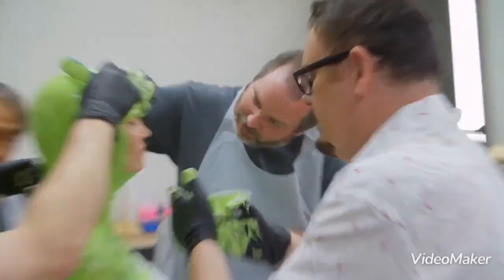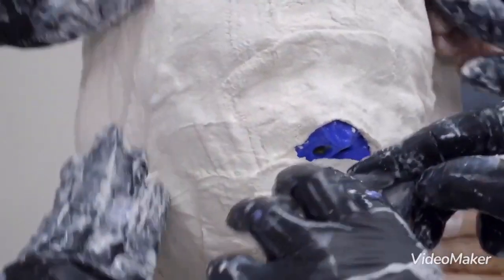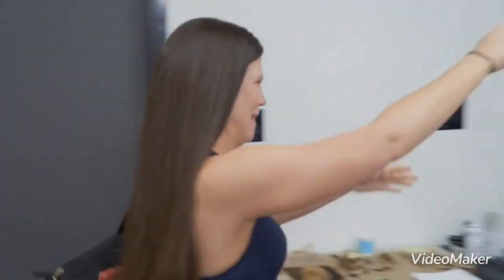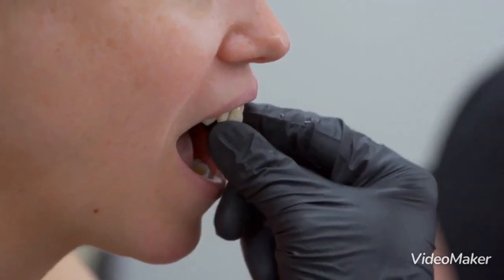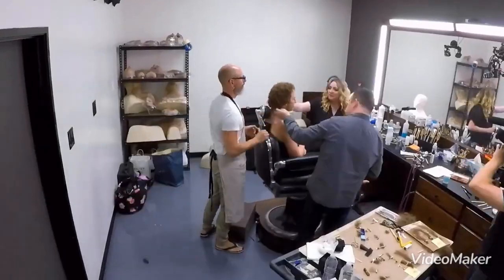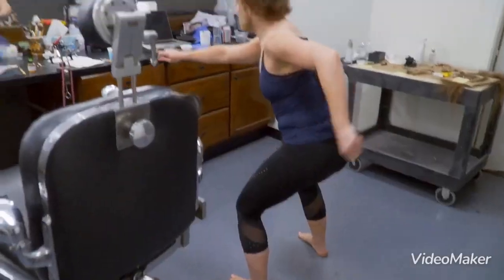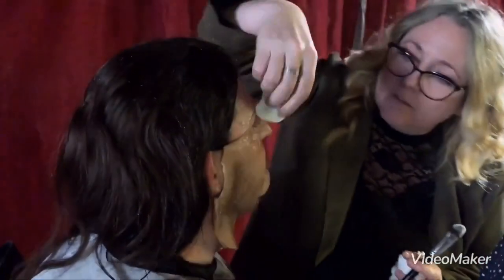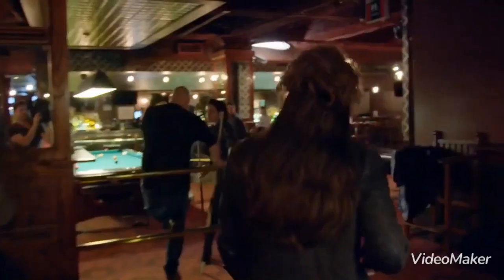In a man’s world makeup